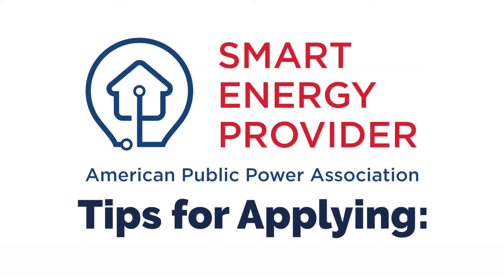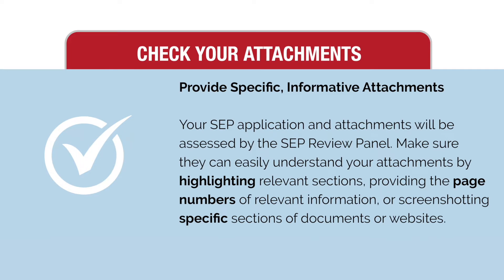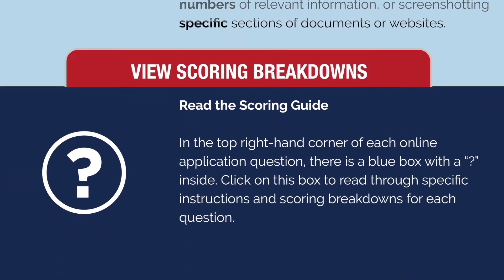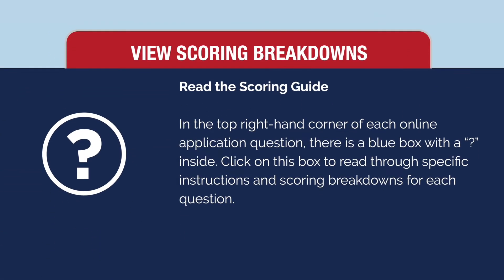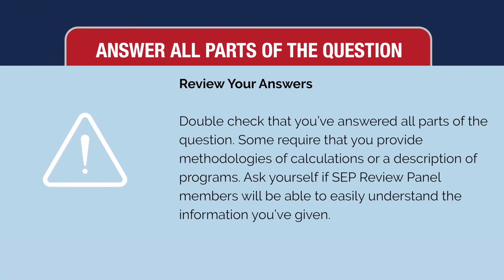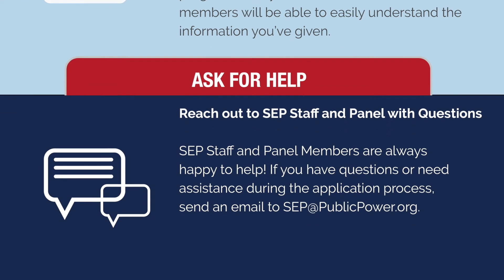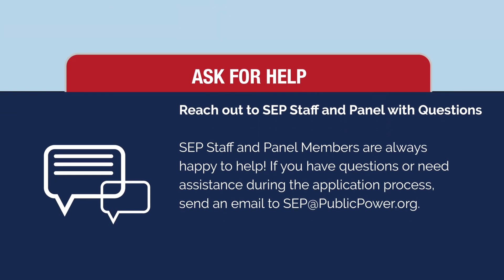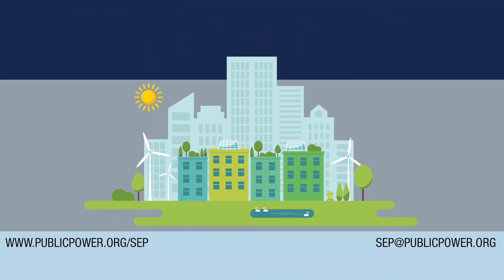Smart Energy Provider: Tips for Applying